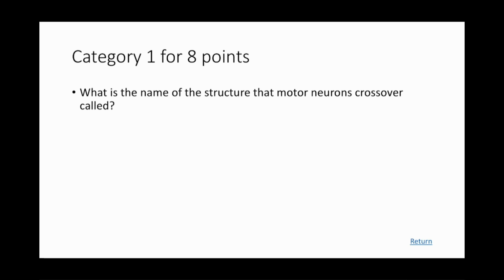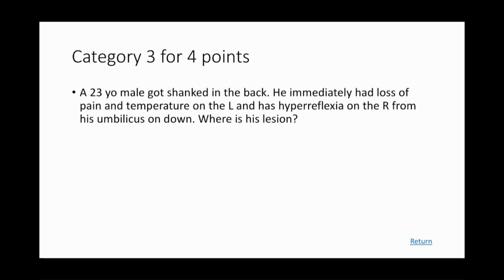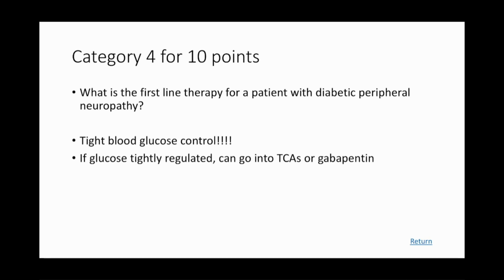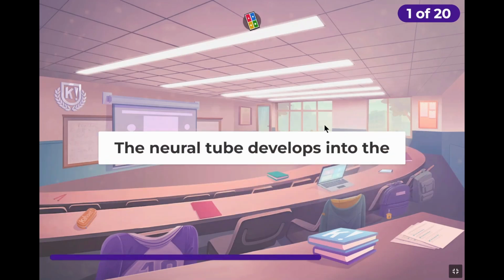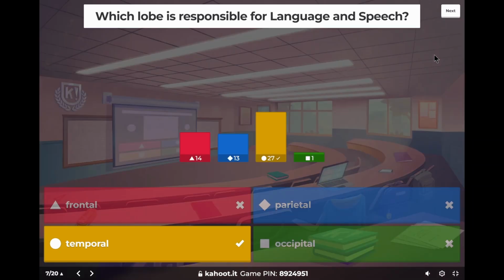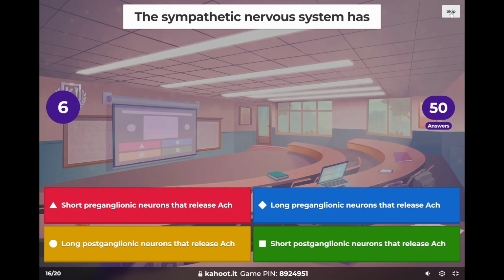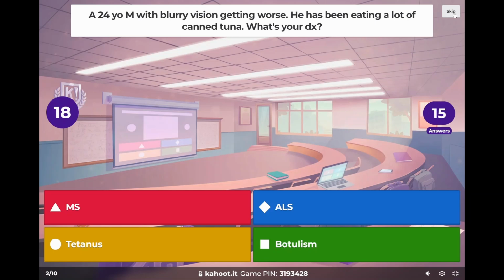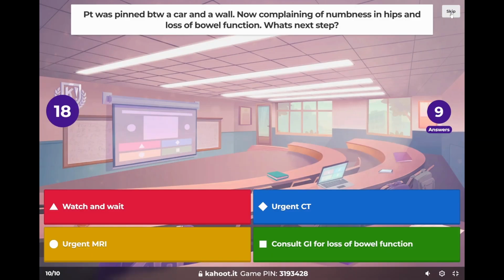Neuro Unit 1 Review